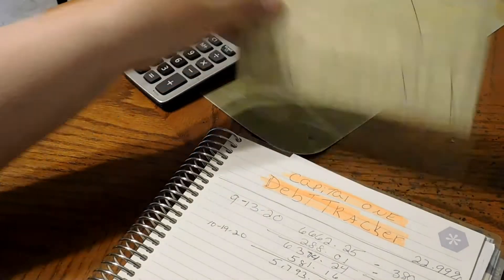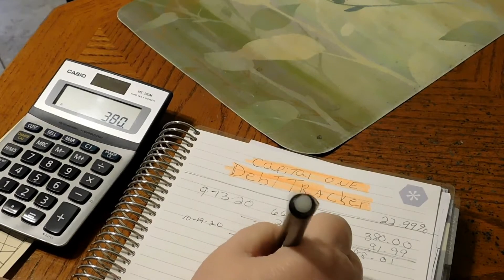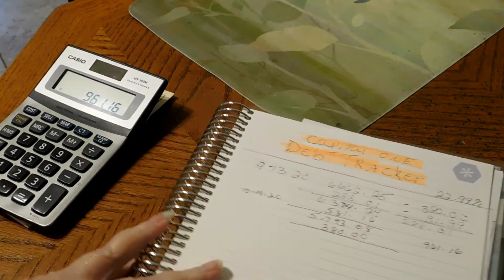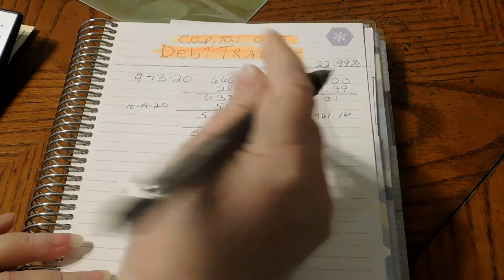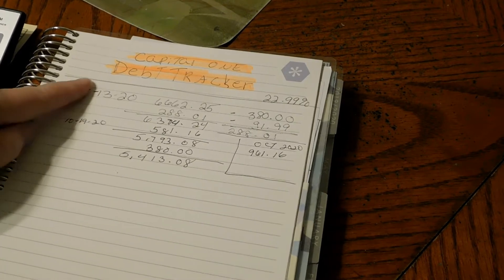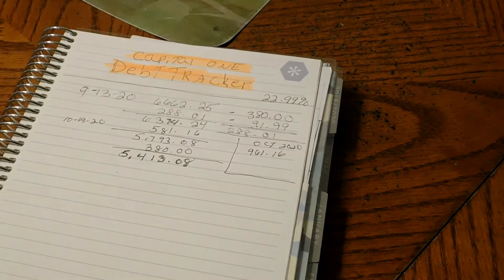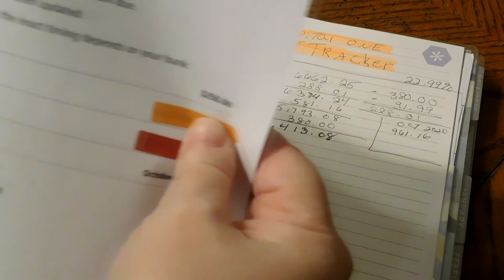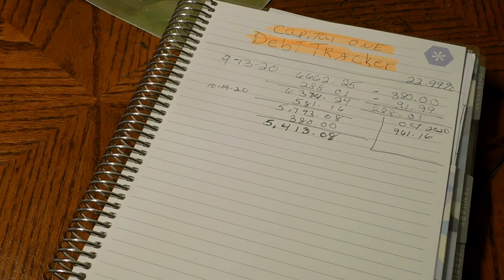Updating Our Capital One Tracker! How Much Did We Pay off In October 2020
Hello Everyone,

We are updating our Capital One  for the month of October 2020! I hope everyone is staying safe and healthy. Enjoy the video and God bless.

Donna Jo